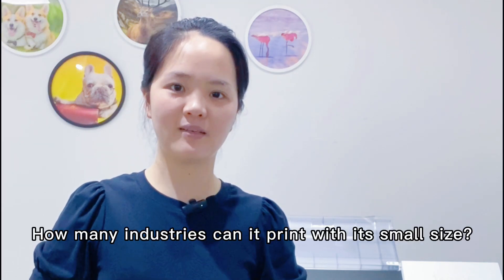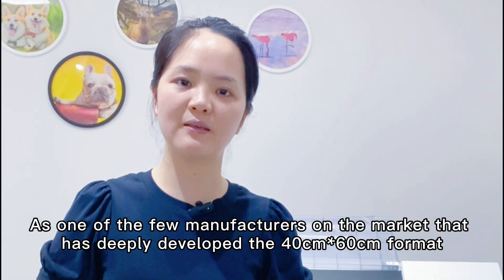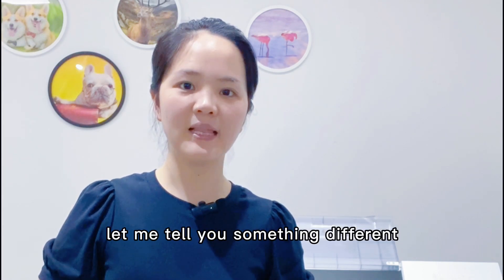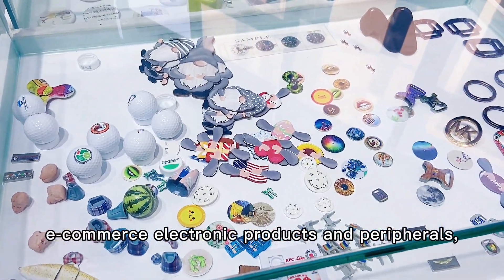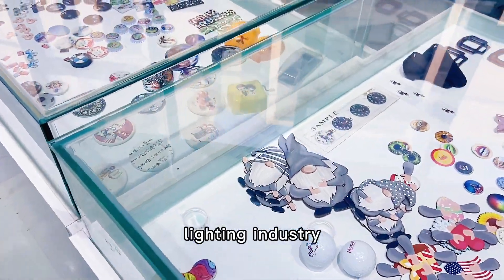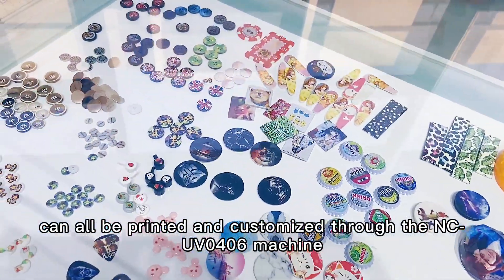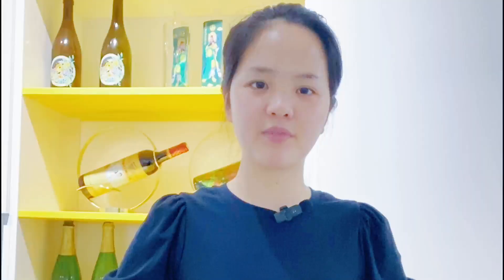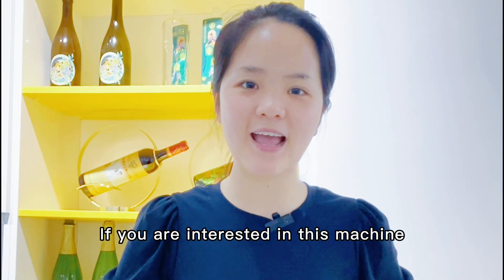How many materials can the uv flatbed printer NC-UV0406 print?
Nocai 45*60cm uv flatbed printer is a very good printer for the customers to start their business in printing. This printer is easy to operate, with low price. It can print flat products or uneven products. With rolling device,  it can also print the mugs and bottles.
For more details, welcome to contact Jessie whatsapp or wechat: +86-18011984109/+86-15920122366.